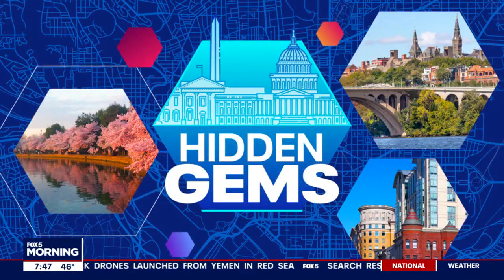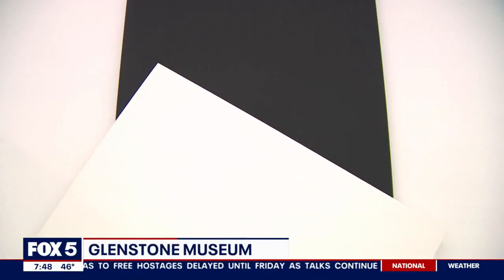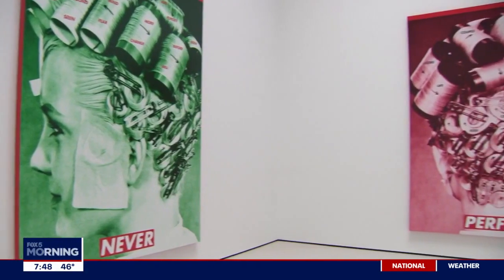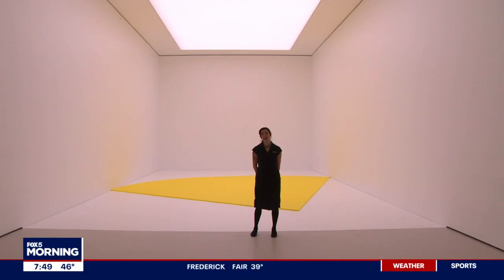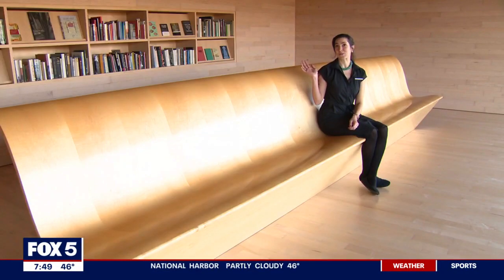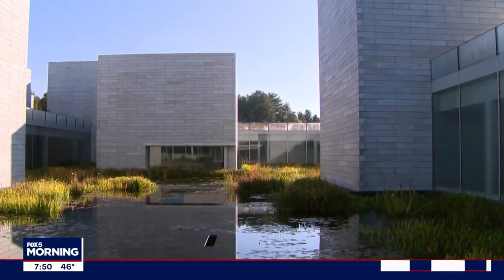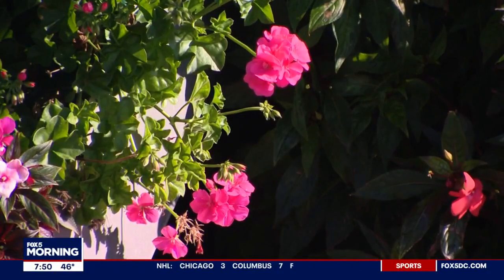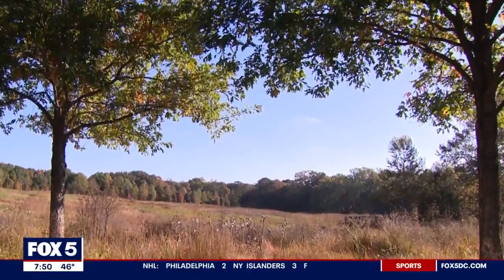Hidden Gems of the DMV: Glenstone Museum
Explore Glenstone Museum with Fox 5 DC as part of our Hidden Gems series.